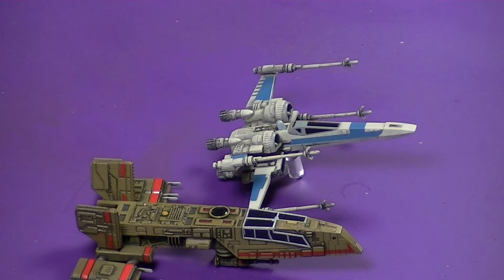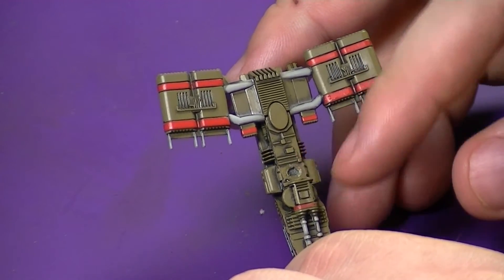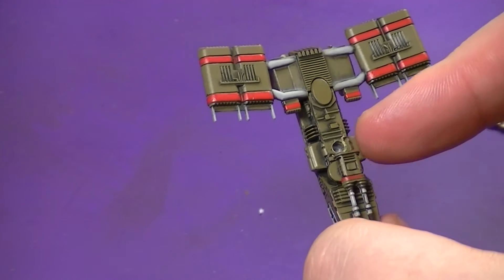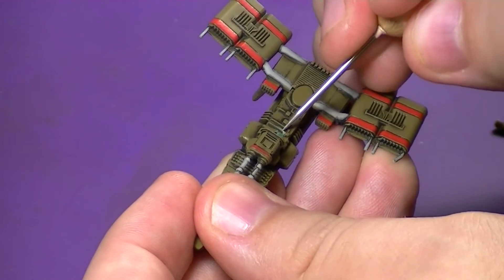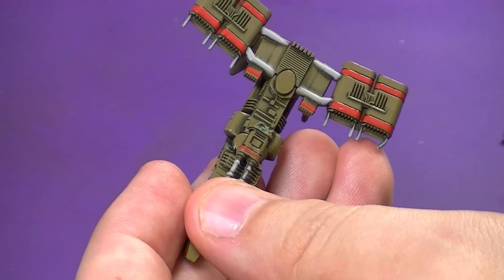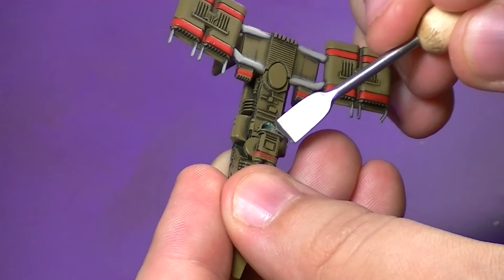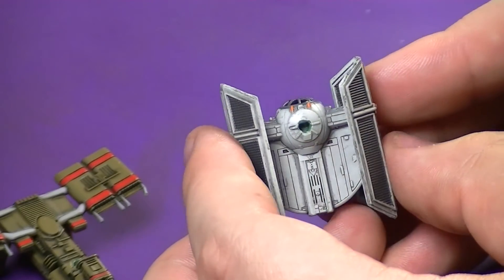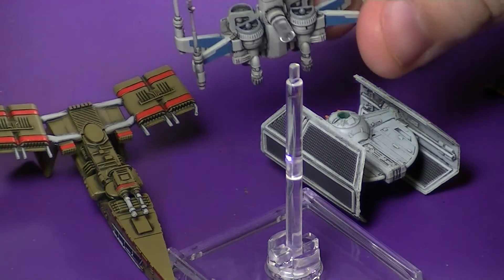Fixing Xwing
In this video I show you how I fix my x-wing model.

Shirley Torok